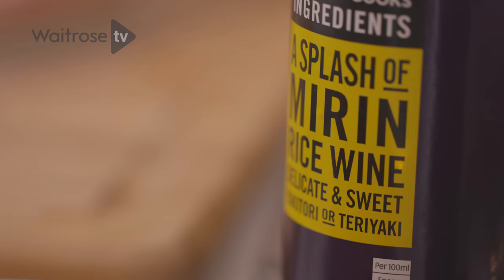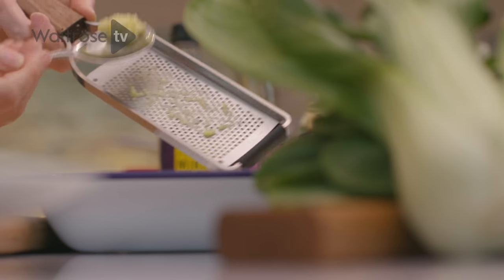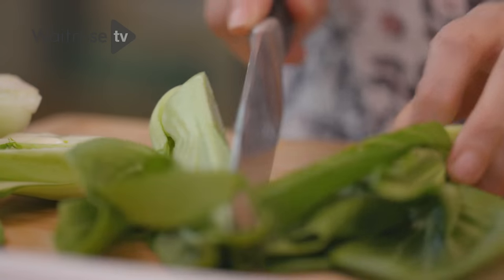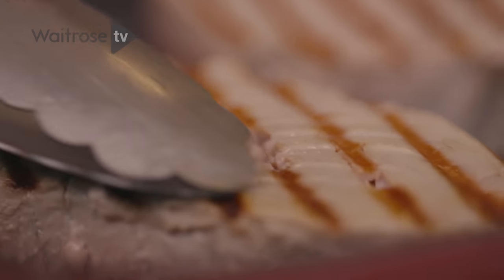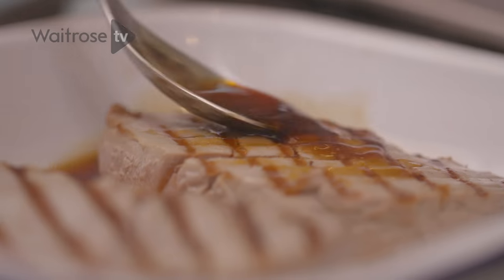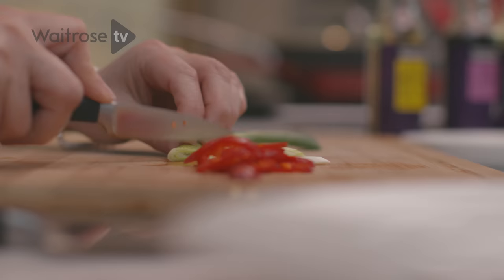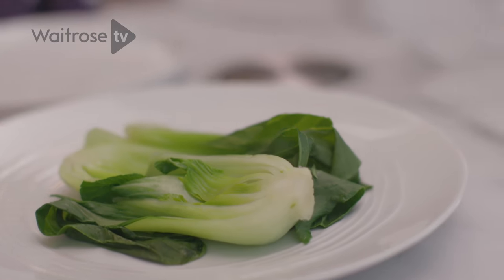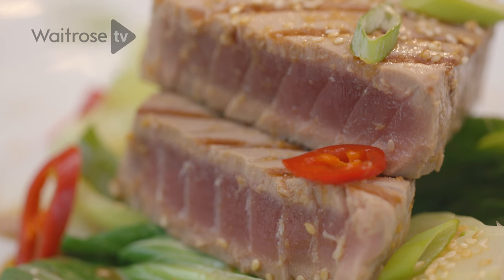Seared Tuna With Chilli And Pak Choi | Waitrose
Silvana Franco shows you a beautifully simple way to serve fresh handline-caught tuna.